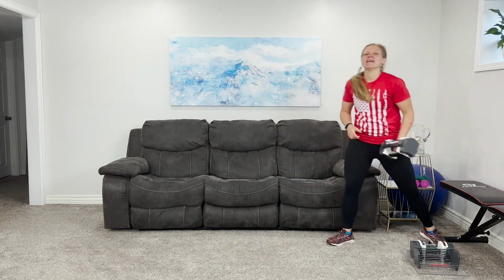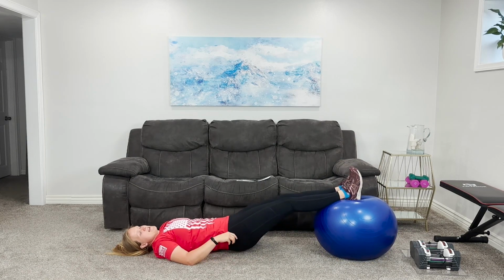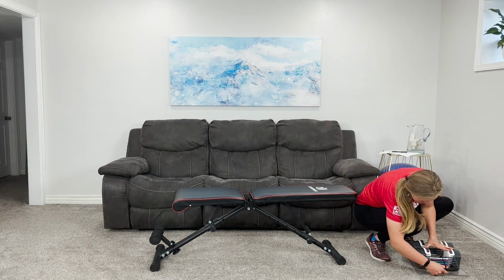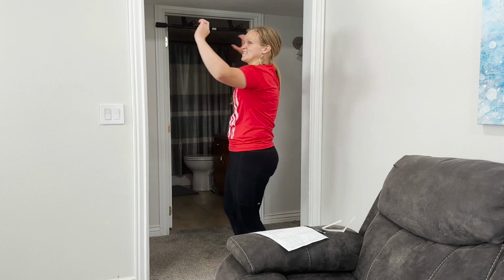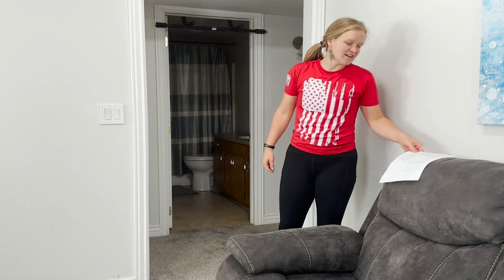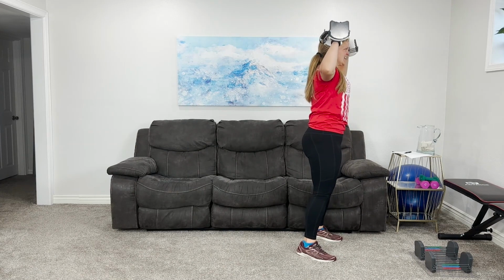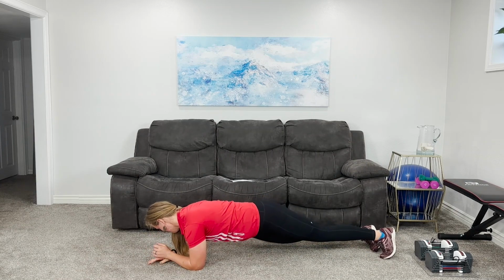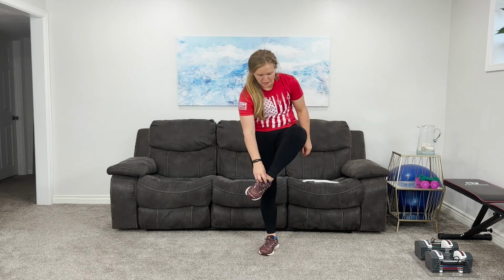Week 2 Workout 1 // 4 week strength training program // Brighter Day Fitness with Aubrey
Hello! Welcome to my FIRST EVER 4 week strength training program! Start exactly where you are and over the next 4 weeks we will build strength and work to improve. You can do this! I am cheering you on!
I use a paper tracker to write down what weights I'm using so that over the course of the 4 weeks I can aim to increase what I'm able to lift. I'll put a link to the printout so you can follow along!
If for some reason the link doesn't work (I'm still figuring all this youtube stuff out..) then you can email me at (it's long I know, but I believe in you!) . :)

file:///C:/Users/cook3/OneDrive/Documents/BDF/4%20Week%20Strength%20Training%20Program%20-%20Brighter%20Day%20Fitness%20with%20Aubrey%20.pdf